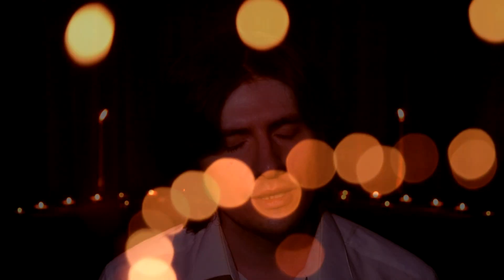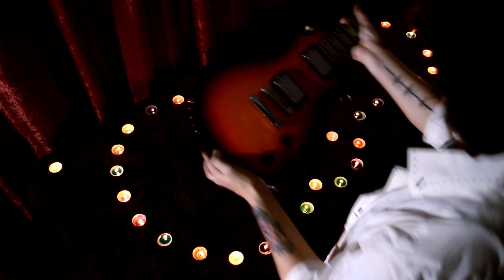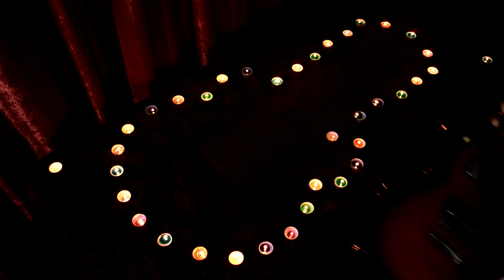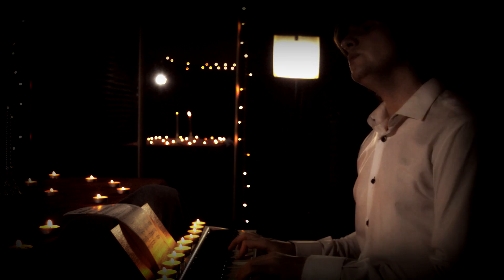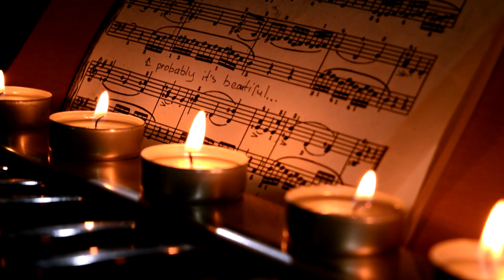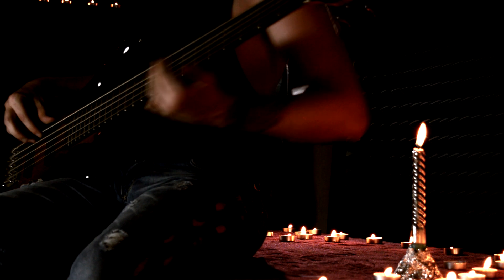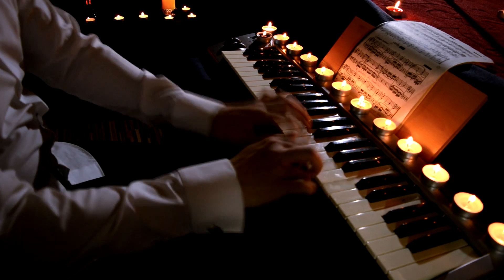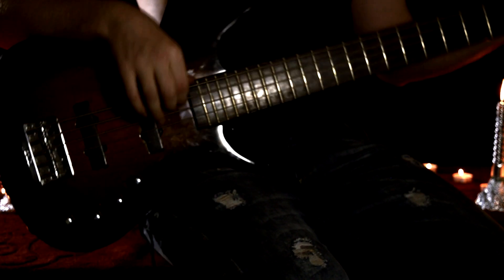Unchained Melody (Righteous Brothers) cover by Edward Andjey (EdAn)